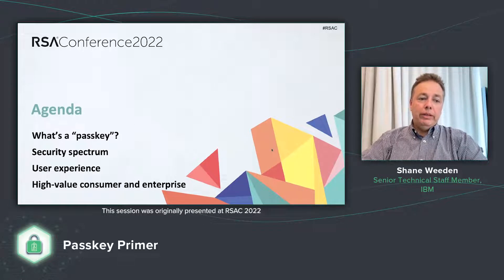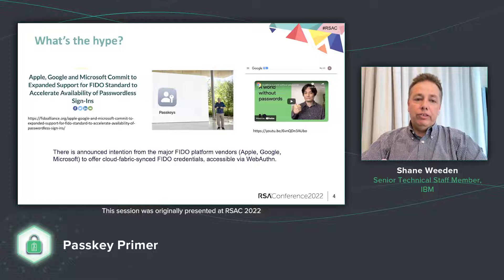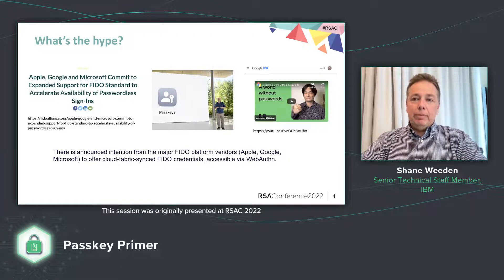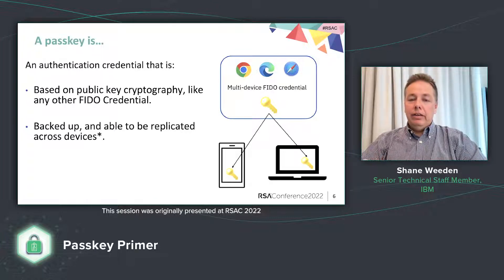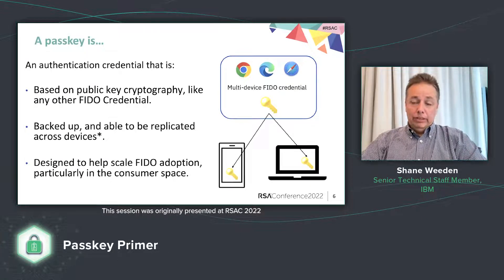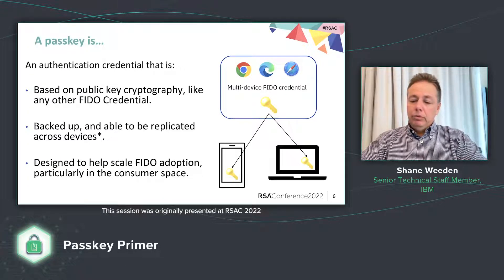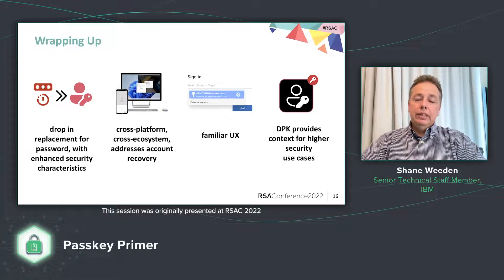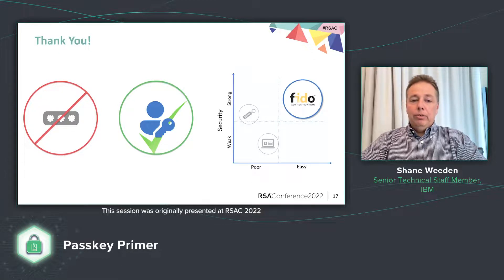FIDO Alliance Primer on passkeys Video with IBM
Watch the FIDO Alliance Passkey Primer IBM Video with Shane Weeden, IBM for an in-depth explainer on passkeys.